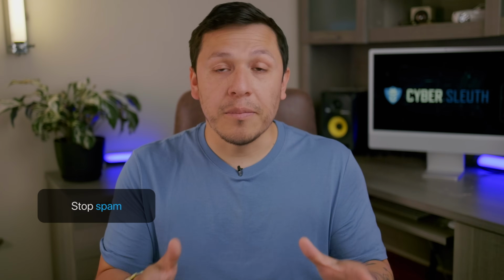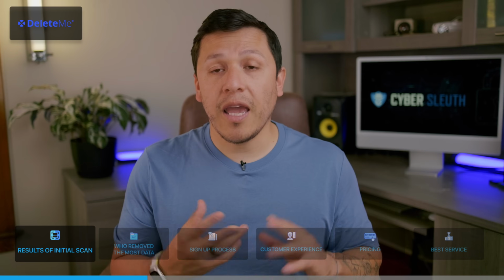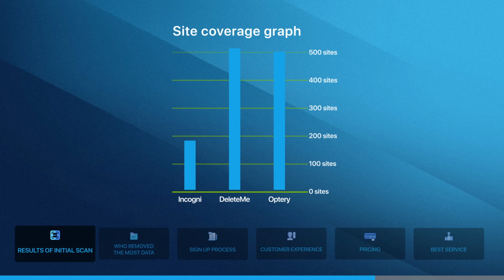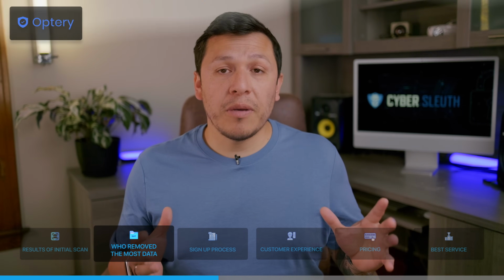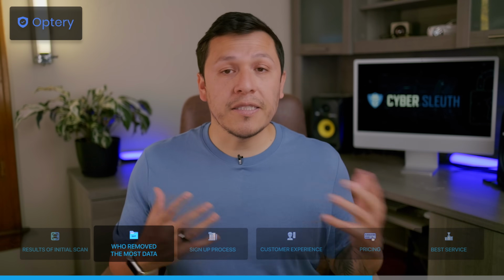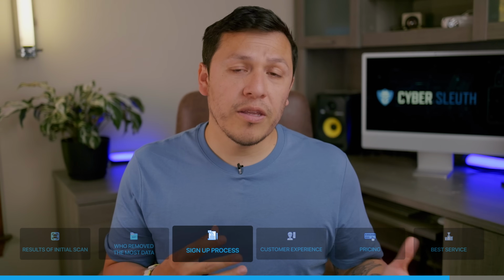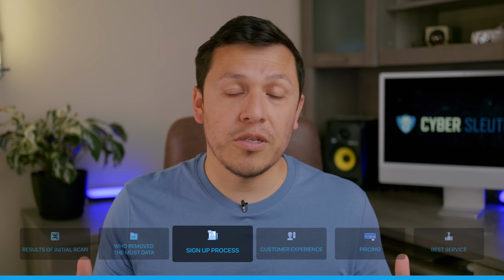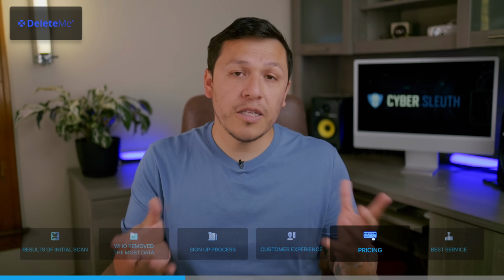The Best Data Broker Removal Service: Who Can Really Erase Your Data Online?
*The Best Data Broker Removal Service: Incogni vs DeleteMe vs Optery*
Want to stop spam, fight fraud, and protect your privacy? In this video, I compare *Incogni, DeleteMe, and Optery* to help you decide which *data broker removal service* is best for you. These services search for your personal information on data broker websites and help you remove it—but they vary in price, features, and effectiveness.

✅ Which service is the easiest to use
✅ Which service removes the most data automatically
✅ The differences in pricing, dashboards, and results
✅ My pick for the *#1 data broker removal service*

*Protect Your Privacy Today!*

Data brokers expose your information to spammers, scammers, and even identity thieves. Choosing the right data removal service is key to staying safe online. Watch this comparison to see why I recommend Optery as the best overall option (and don’t forget to use the discount links to save!).

00:00 Introduction
00:23 Result of Initial Scan
02:42 Who Removed The Most Data
04:20 Sign-Up Process
06:02 Customer Experience
06:51 Pricing
07:54 Best Service